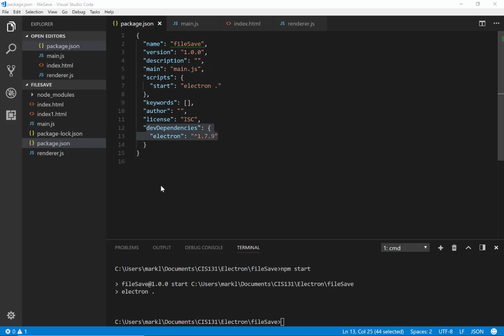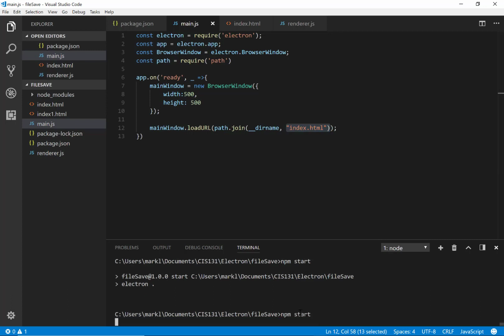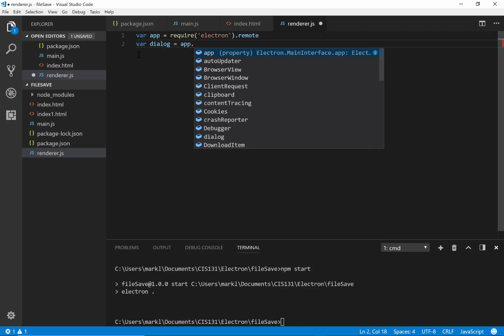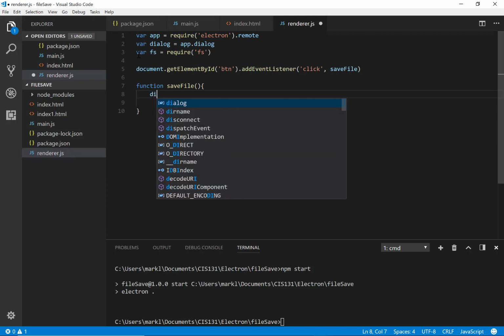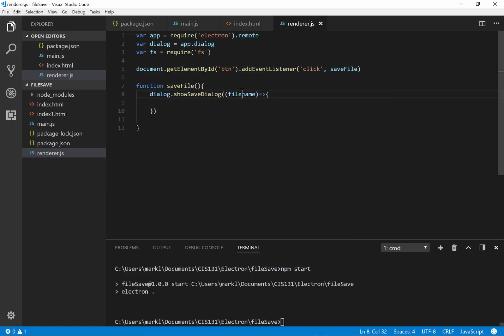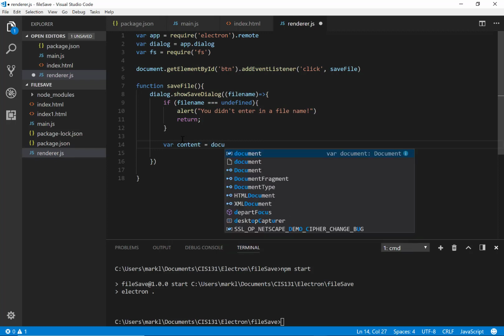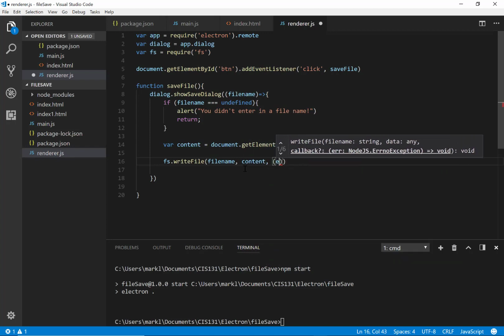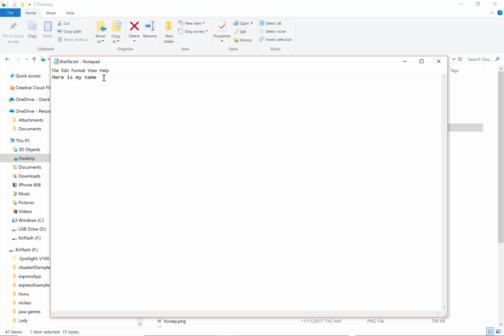Save a File